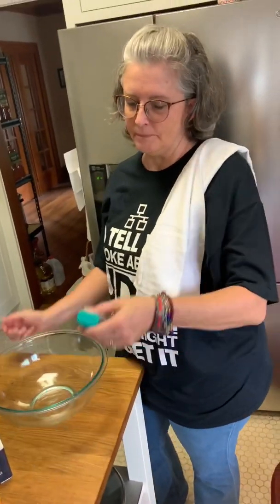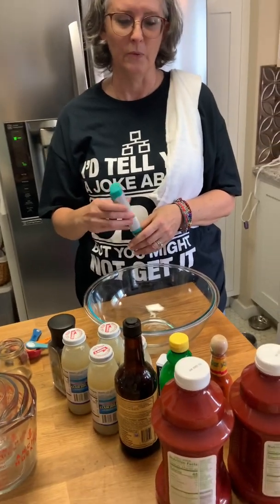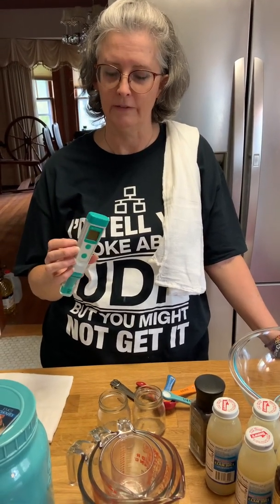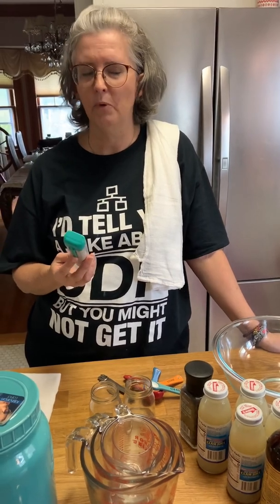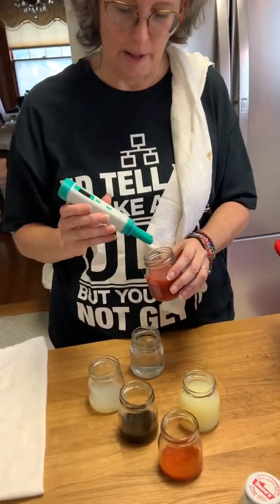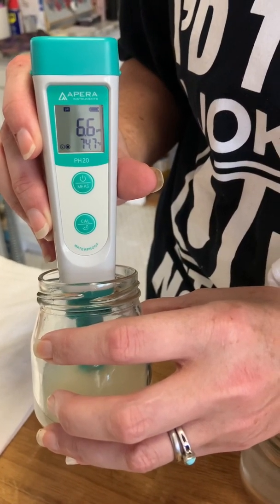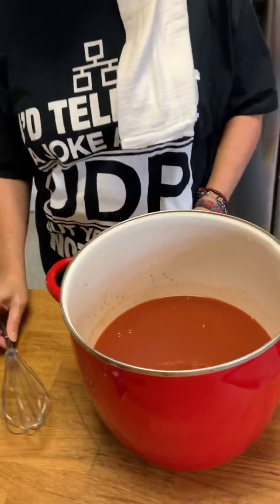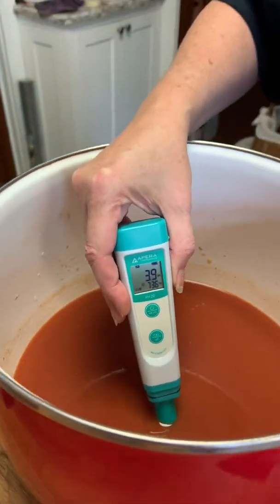Ph Meter, Canning and Clamato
Today we look at how to use the ph meter with your canning recipes to determine viability for water bathing/steam canning a recipe; or, if you do not have a PC, determining if you can go with the shorter or longer WB times. The recipe we are using for this video is Clamato juice:

8c / 1.89L tomato juice
4c / 0.94L clam juice
1/2c / 118ml lemon juice
2tbsp+2tsp / 39.4ml Worcestershire sauce
1tbsp+1tsp / 19.72ml hot sauce
2 tsp / 7g ground pepper (black or red - your taste)
1 tsp / 4.26g celery salt

The ph meter I use in this video is the Apera ph20. It can be found on Amazon, here: